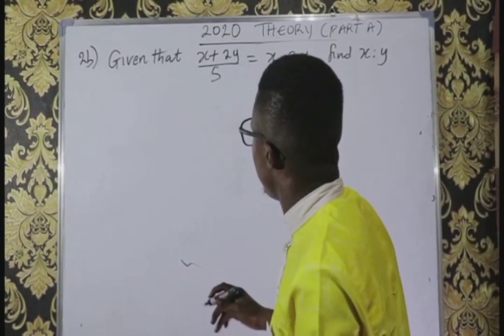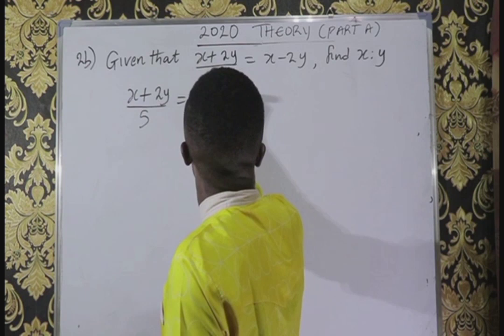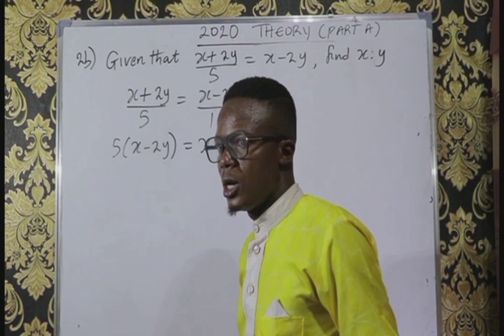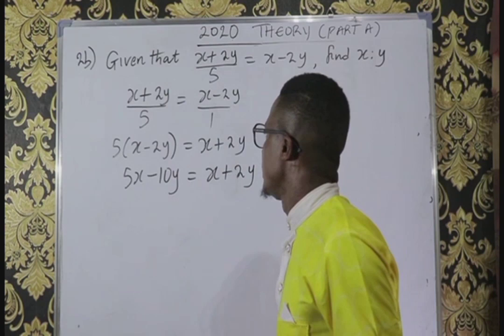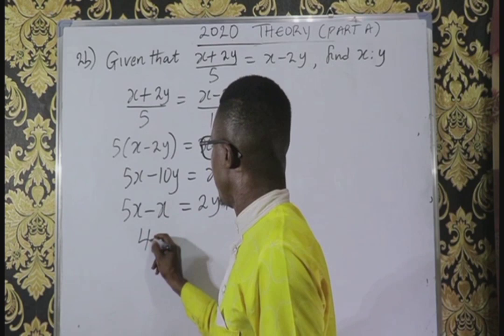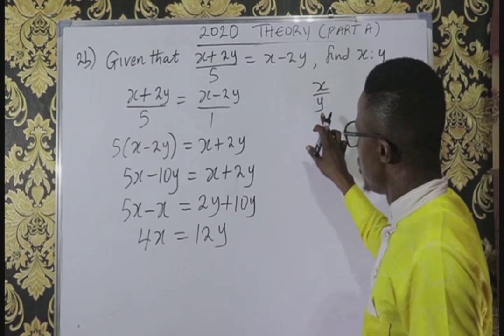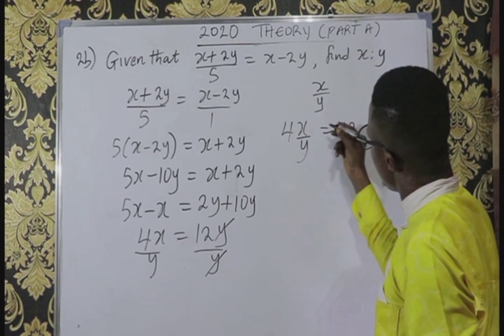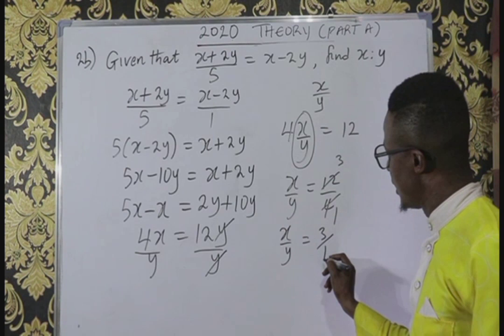Extract from 2020 Maths WAEC Past questions.